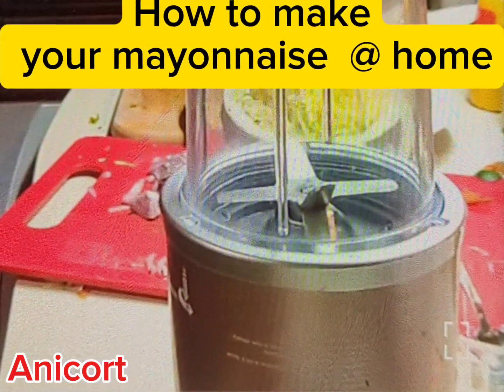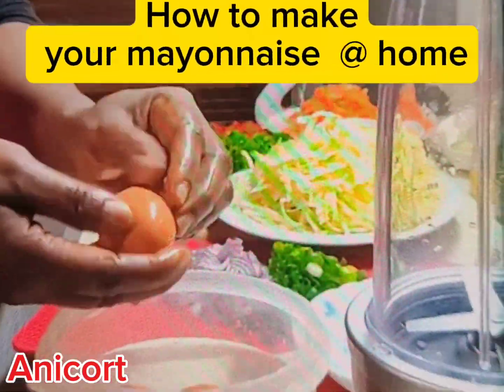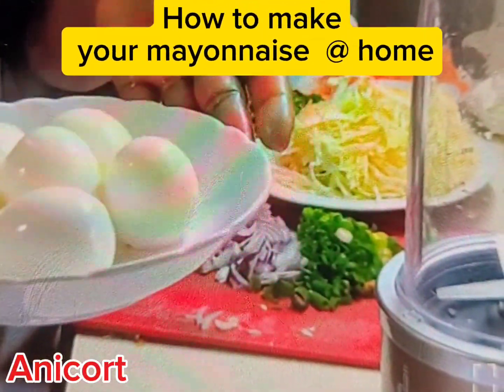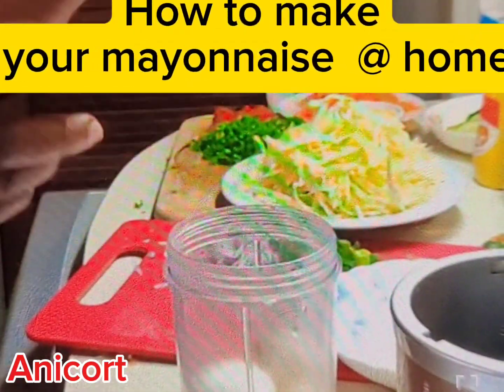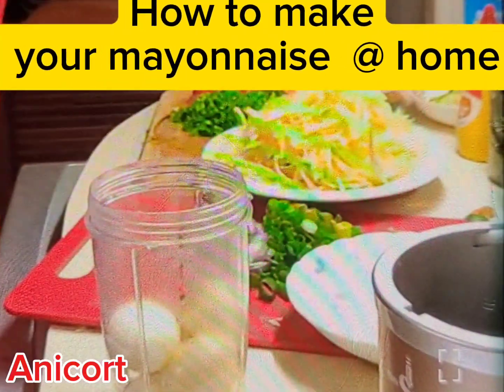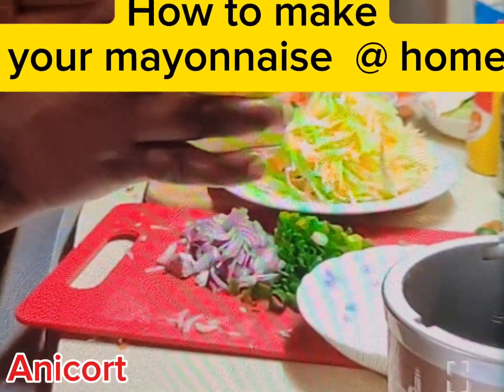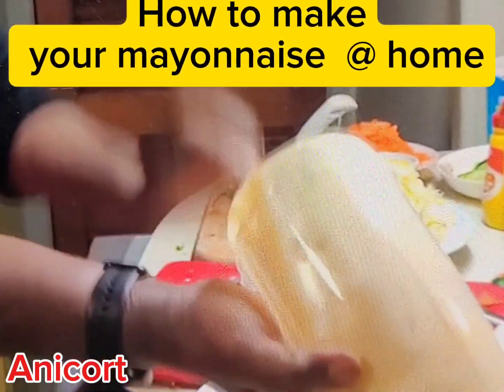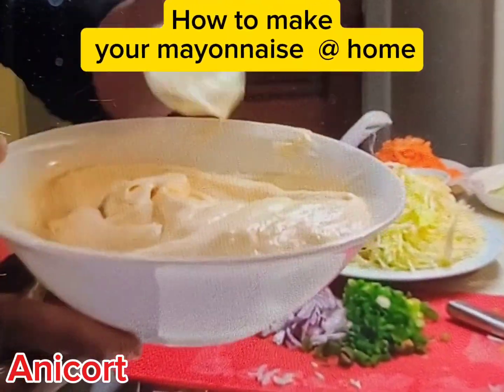Do you have eggs at home, then you can make your mayonnaise..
Quick fix. How to make your mayonnaise at home in a jiffy.. foodislife salad.